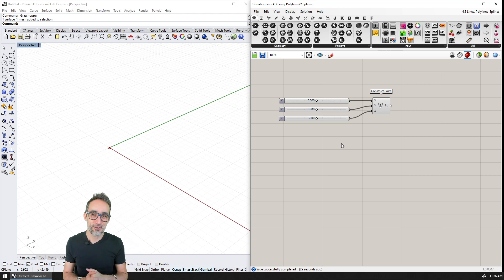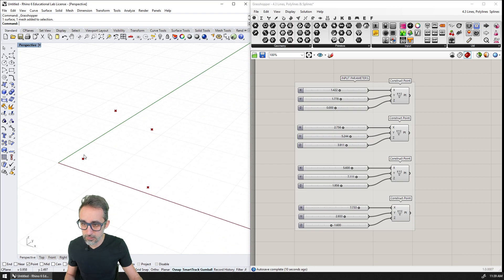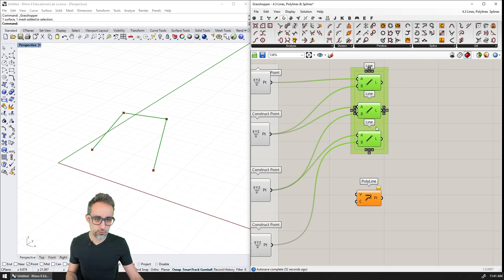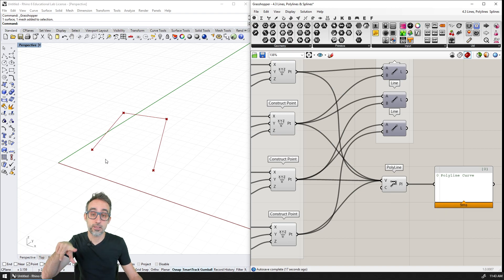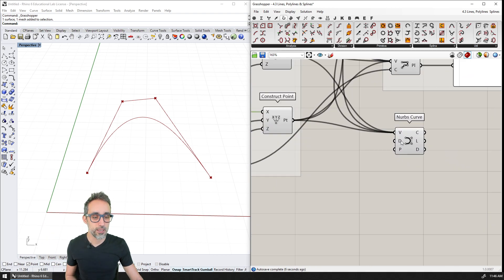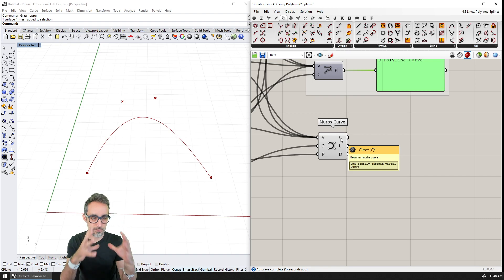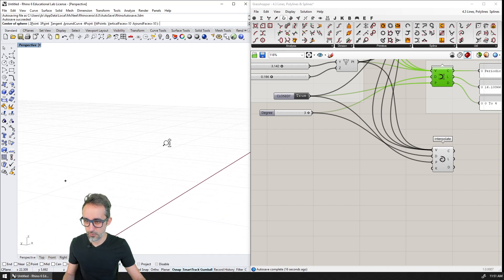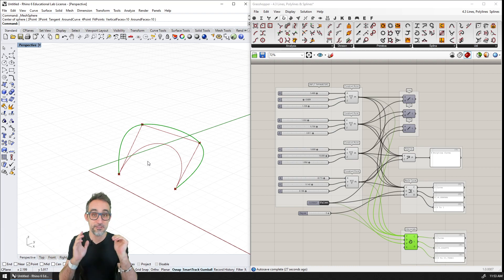4.3 How to Model Curves Parametrically - Intro to Parametric Modeling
In this video, I explain the basics of creating NURBS curves parametrically using Grasshopper.